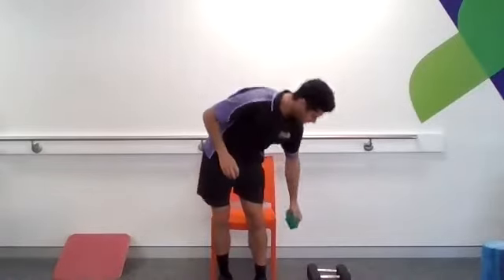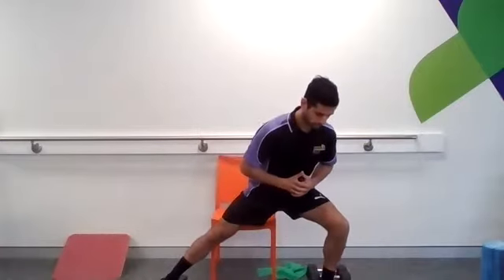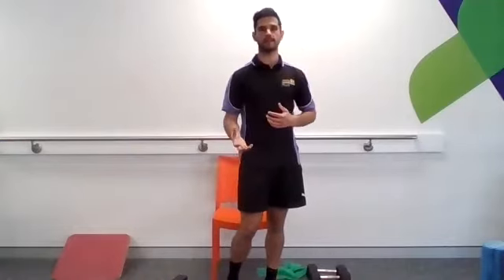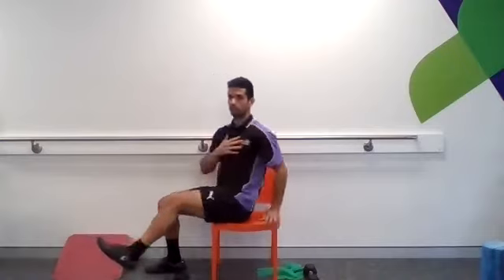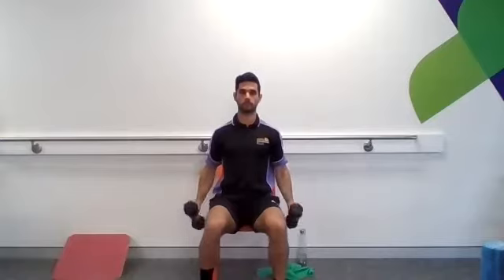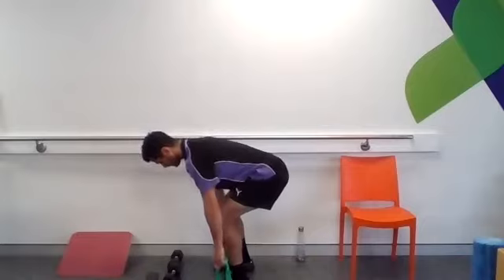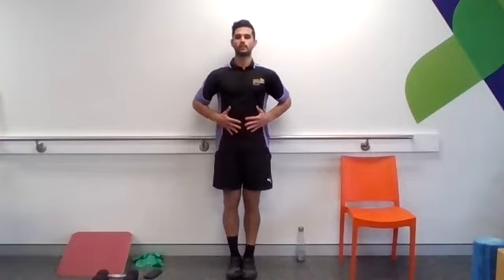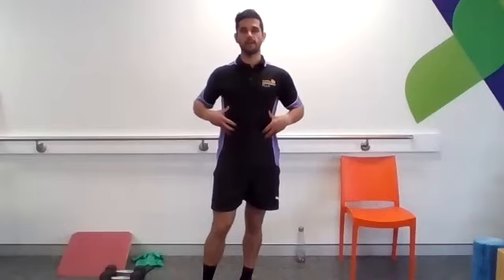EVO - Week 6, Session 1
The EVO program  enables veterans and their families to participate in group-based fitness activities ranging from low to moderate intensity levels.